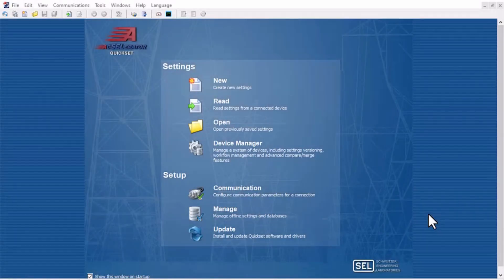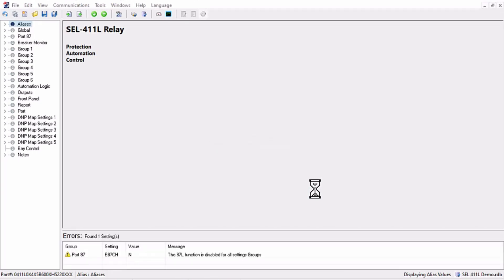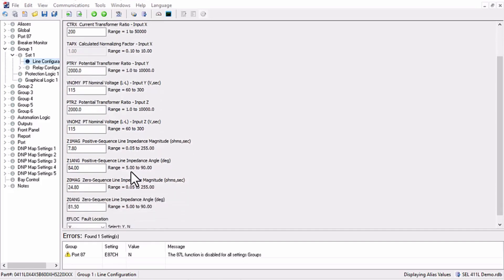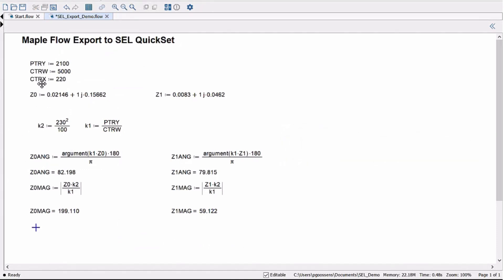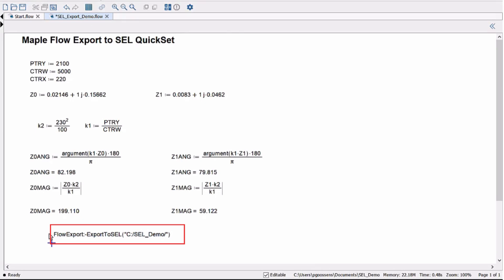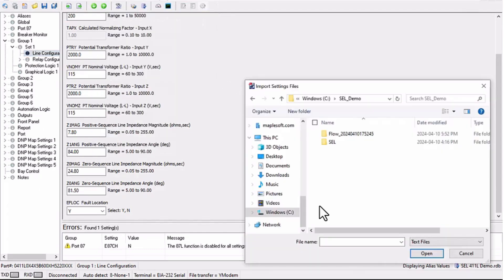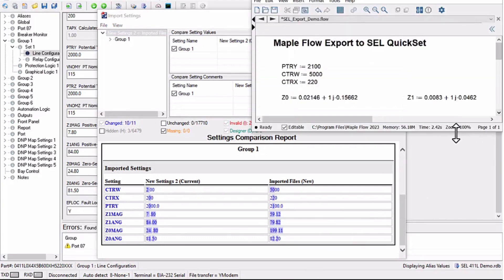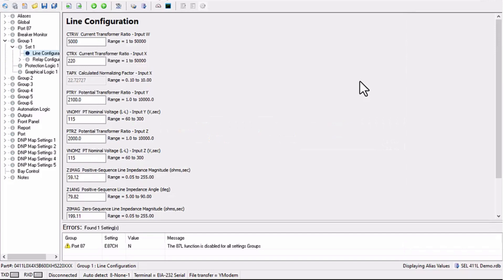Exporting Protection Relay Settings to SEL Configuration Tools Using Maple Flow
This demo from the MAPLE FLOW—Powered By Maple series shows how power utilities with relay settings calculations can use Maple Flow to export the values to the AcSELerator QuickSet configuration tool from Schweitzer Engineering Laboratories (SEL) when managing programmable protection relay devices.

Power system protection engineers widely use Maple Flow to calculate the necessary sensitivity parameters for their programmable protection relay devices for overcurrent, phase, and ground distance protection. This example shows the export of the sequence impedance parameters from Maple Flow into AcSELerator QuickSet, consistent with protection device updates in a power system or transmission line. This can be developed into a smooth, controlled process for updating asset settings with built-in traceability, saving engineering time and reducing the risk of errors from manually copying data between tools.

The data export feature in Maple Flow gives engineers:
•  Efficient integration between AcSELerator QuickSet and Maple Flow for managing relay calculations.
•  Use of unique variable names and date-stamped folders ensures accurate referencing across platforms.
•  Specialized export/import commands to apply configuration updates and track changes in accordance with compliance needs.
•  A fast, consistent process that can be scaled to program SEL protection relay assets across distribution or transmission systems.